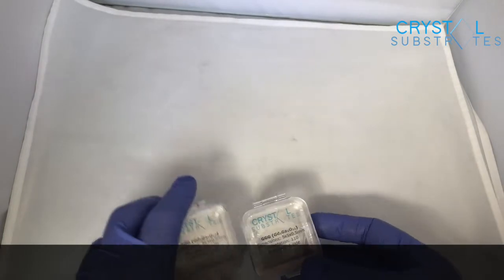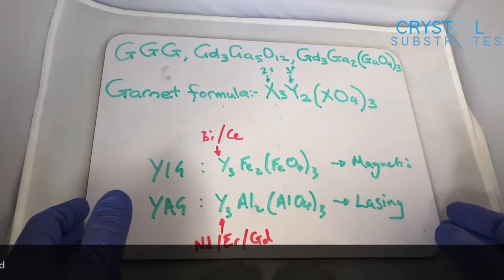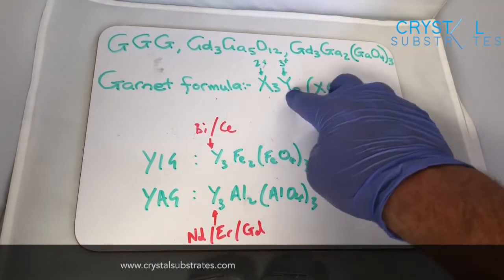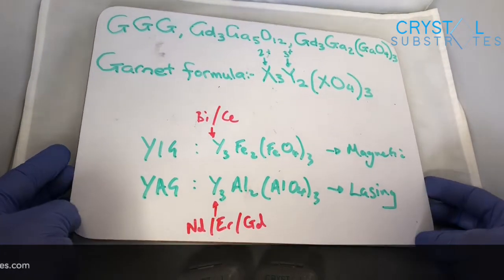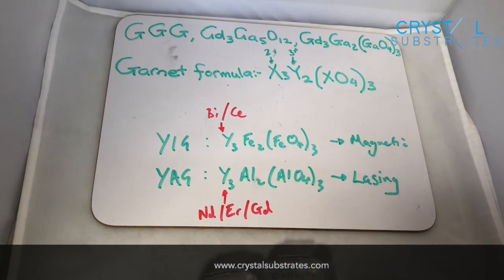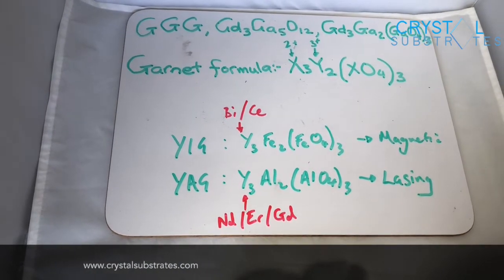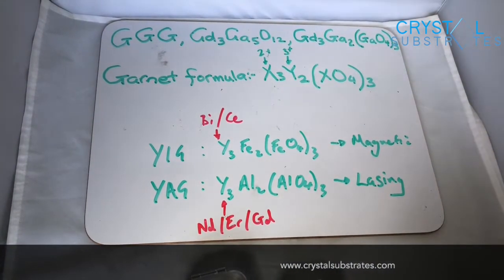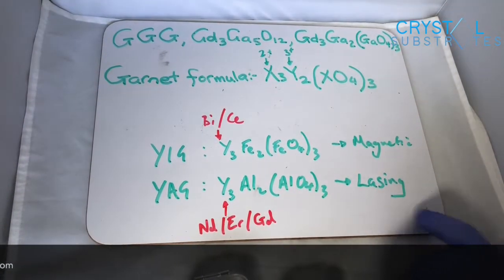GGG Gadolinium Gallium Garnet Crystal Substrates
Gadolinium Gallium Garnet (GGG, Gd3Ga5O12) is a colorless synthetic crystalline material of the garnet group, with good mechanical, thermal, and optical properties. It has cubic lattice, density 7.08 g/cm3 and Mohs hardness is variously noted as 6.5 and 7.5. Single crystals are made by Czochralski method and can be made with addition of various dopants for modification of color. It is used in fabrication of various optical components and as substrate material for magneto–optical films (e.g YIG and YAG).

Garnets are an interesting group of materials with the general formula of X3Y2(XO4)3. The X site is usually occupied by divalent cations (Ca, Mg, Fe, Mn)2+ and the Y site by trivalent cations (Al, Fe, Cr)3+ in an octahedral/tetrahedral framework with [XO4]4− occupying the tetrahedra. For GGG, the formula can be written as Gd3Ga5O12 or in Gd3Ga2(GaO4)3.

Interesting magnetic properties arise when the appropriate elements are used on the X and Y site in synthetic garnets. A garnet of significant scientific interest is yttrium iron garnet (YIG), Y3Fe2(FeO4)3, the five iron(III) ions occupy two octahedral and three tetrahedral sites, with the yttrium(III) ions coordinated by eight oxygen ions in an irregular cube. The iron ions in the two coordination sites exhibit different spins, resulting in magnetic behavior. YIG is a ferrimagnetic material having a Curie temperature of 550 K. Yttrium iron garnet can be made into YIG spheres, which serve as magnetically tunable filters and resonators for microwave frequencies.

YIG is difficult and expensive to grow as single crystals so in the lab, and as many experiments will want to substitute X and Y sites e.g. for BixY3-xFe5O12 or Ce1Y2Fe5O12 this would further complicate the growth process so GGG is used as a substrate and YIG is grown as a thin film with the required dopants coming included in the target.

Another material which is studied using GGG substrates is Yttrium Aluminium Garnet (YAG, Y3Al2(AlO4)3). When doped with neodymium, erbium or gadolinium, YAG can be used as a lasing medium. Nd:YAG, Er:YAG and Gd:YAG lasers are used in medical procedures including laser skin resurfacing, dentistry, and ophthalmology.

In pulsed laser deposition, GGG readily supports growth of YIG and YAG at moderate temperature (500-700 ºC) in oxygen background of 100-200 mTorr. The most common substrate for growing YIG is GGG (111) which stabilizes epitaxial growth of YIG 111